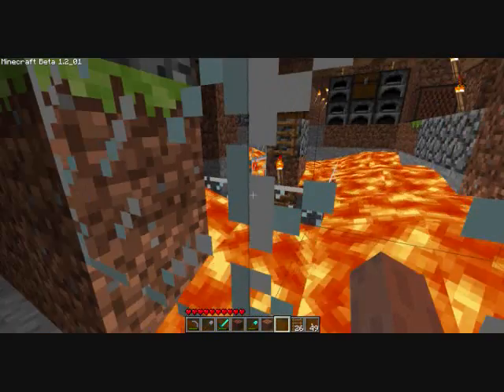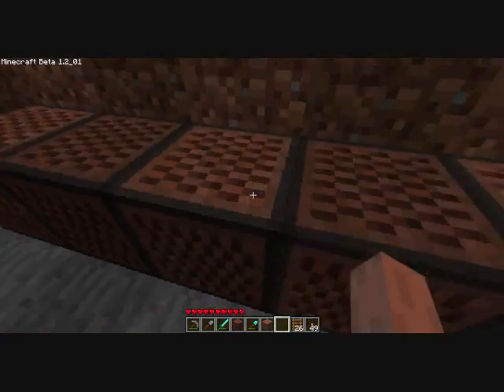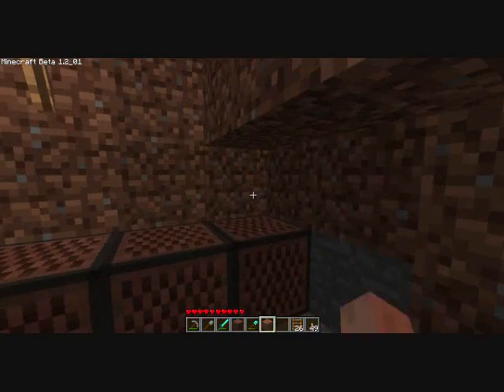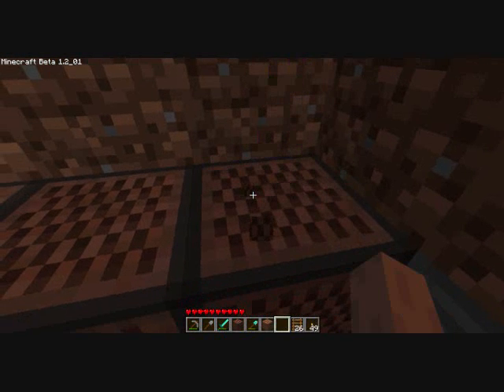-Minecraft- Explaining Note blocks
Oh shit forgot the sound FUUUUU   Beta 1.2 update sex notes of poop nigger tits lololololololol shit face dog rock